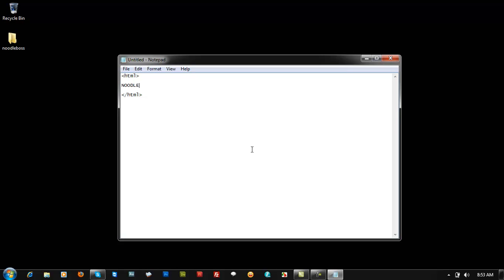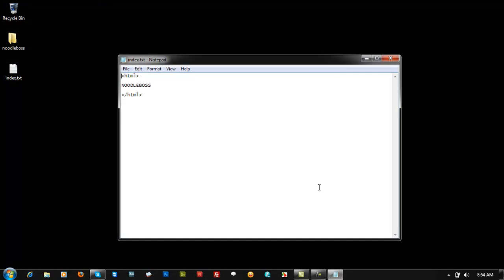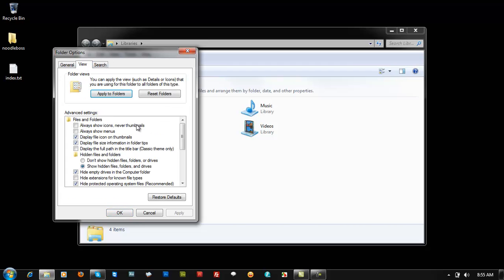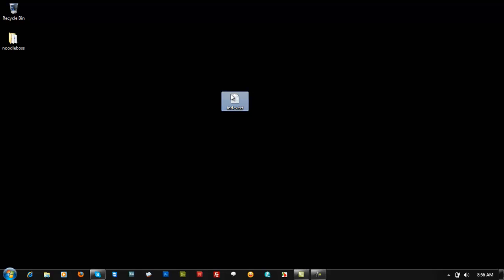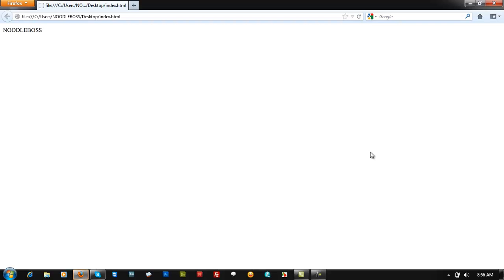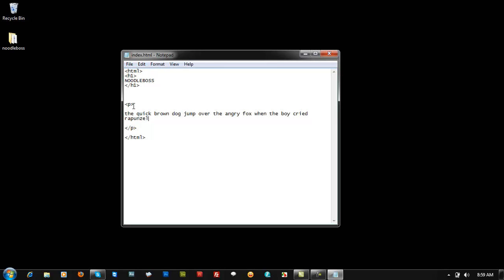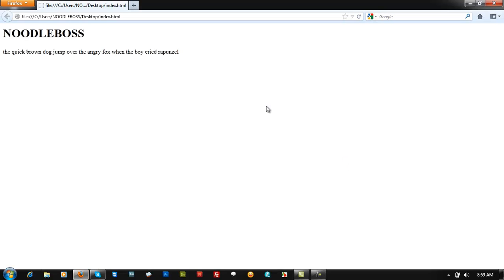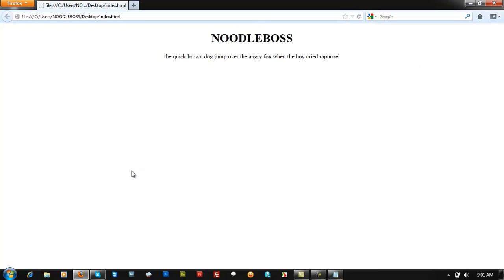How to Make a Basic HTML Website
| How to create a basic HTML website

HTML has been one of the basic platforms of web development. HTML is probably the simplest when it comes to coding. This is followed by other more advanced platforms like PHP, ASP.net, JS, and others.